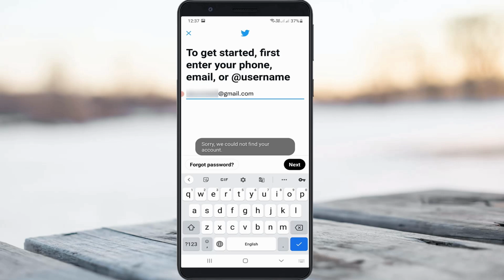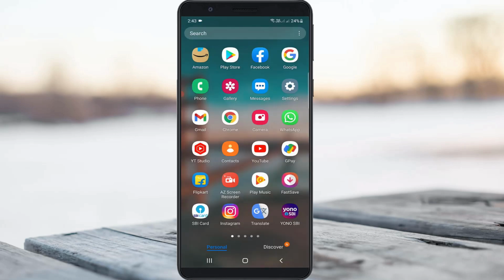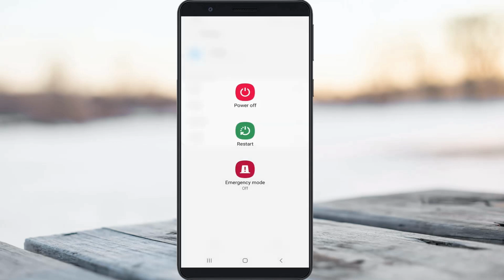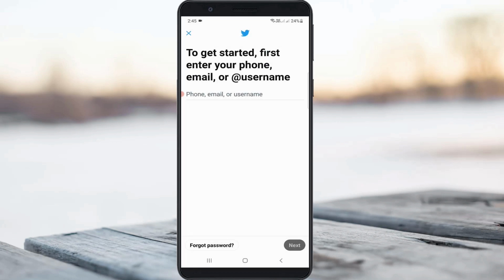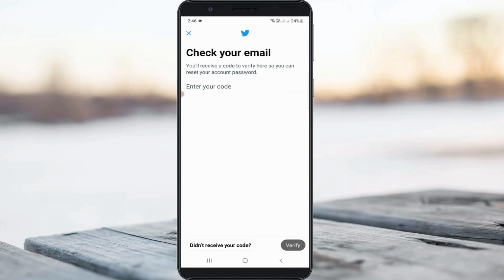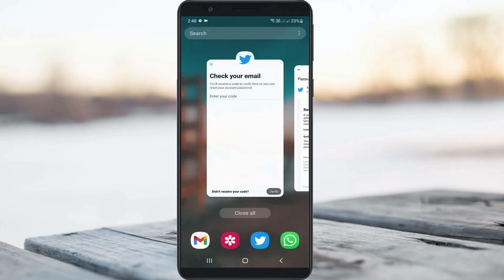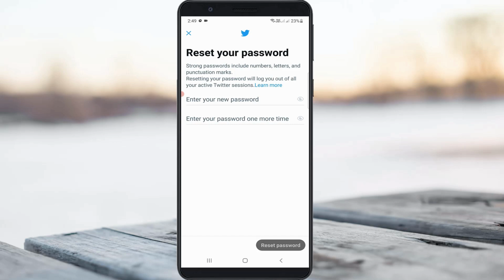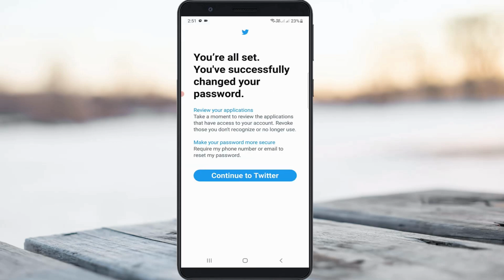Fix sorry we could not find your account twitter login problem solved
This tutorial is about how to fix sorry we couldn't find your account twitter problem.

Always use 2023 released new update of twitter app on your device.

This solution works for all android mobile as well as ios based iphone and ipad devices.

Today i get the following one error notification while i try to login my twitter account :

Sorry,we could not find your account.

How to solve sorry we couldn't find your account with that information :

1.One of my subscriber ask why this error happening and what is the meaning of this issue?.

3.So only way to fix this error is just one time reset your twitter account password.

4.By simply press "Forgot password" link.

5.Once you reset your password and it will open very smoothly.

6.Finally that problem is solved in permanently.